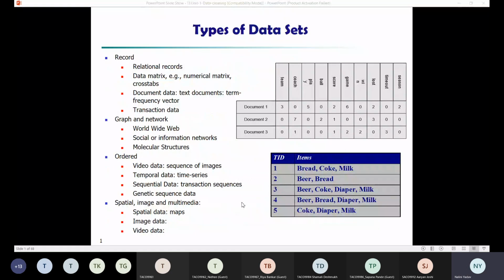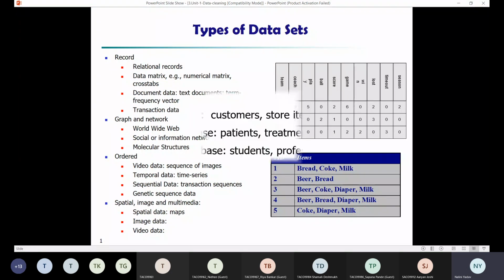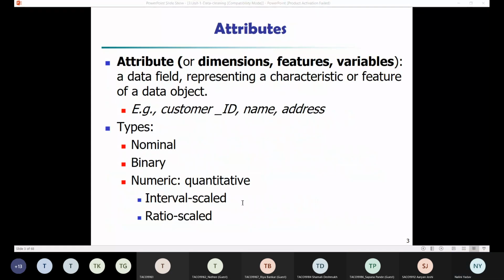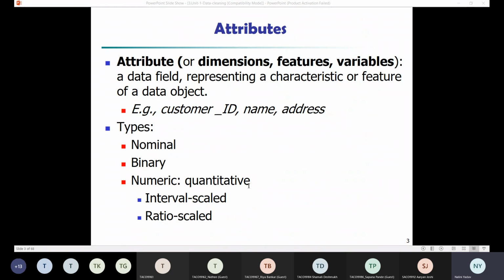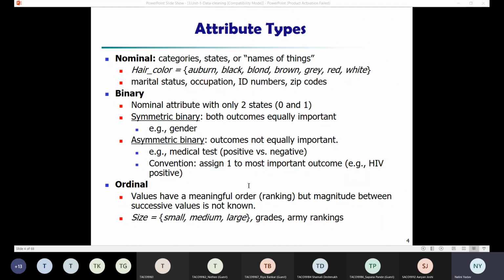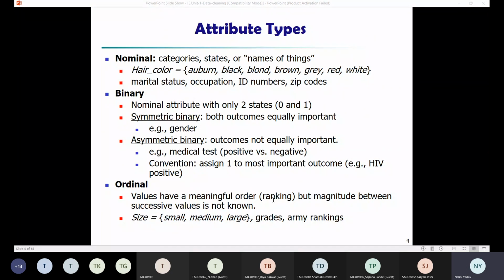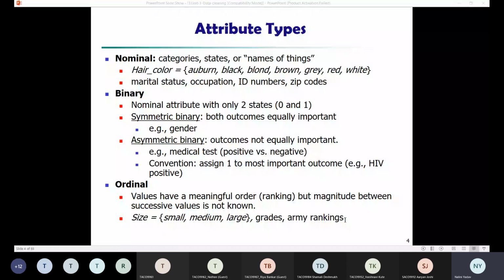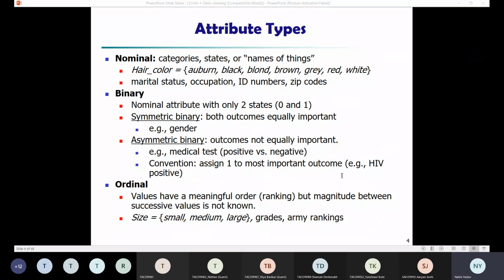SPPU:TE: Data Science and Big Data Analytics: Unit 1: Data Attributes and Types Part 1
Data Attributes and Types Part 1